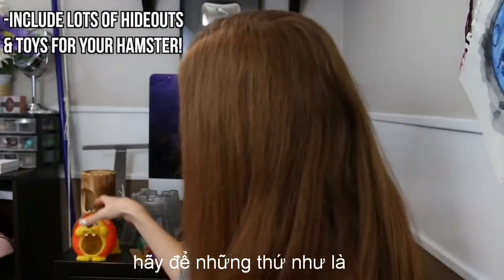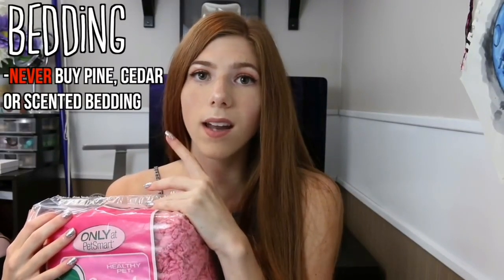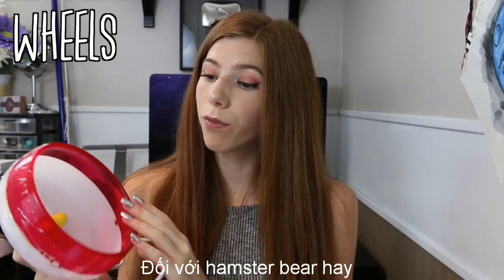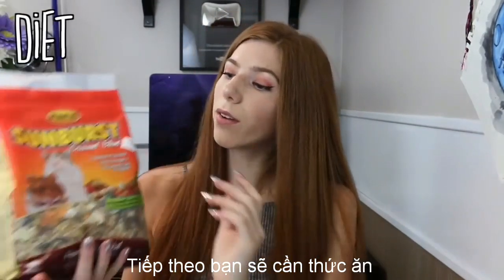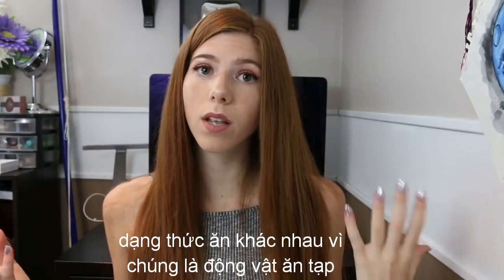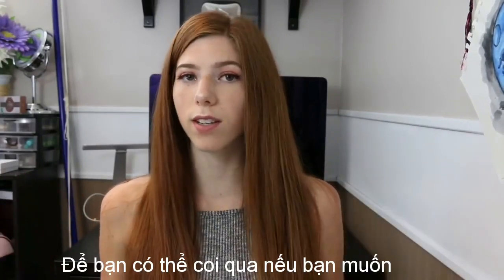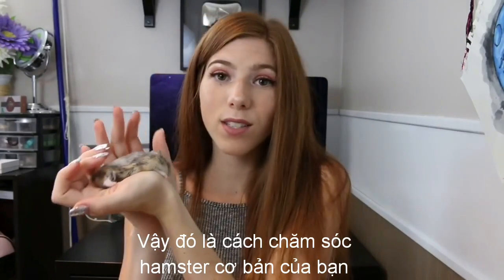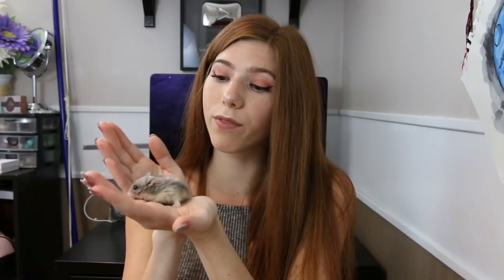《có PHỤ ĐỀ》💁‍♀️ tất tần tật 7 BƯỚC NUÔI HAMSTER 📣 cơ bản cho người mới BẮT ĐẦU! lồng, thức ăn,...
*Lưu ý: Đa số các trang web & kênh youtube khác về hamster ở Việt Nam đều đăng thông tin sai, lỗi thời - không nên xem và nghe theo.